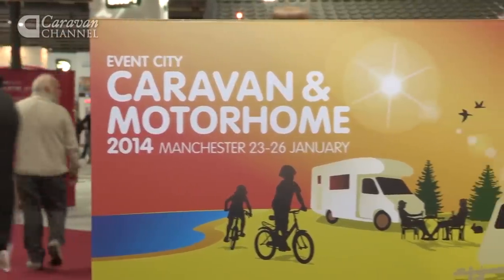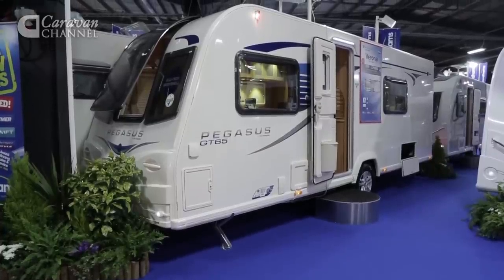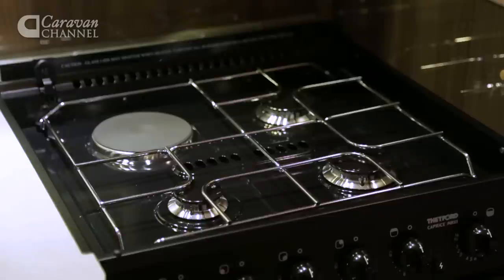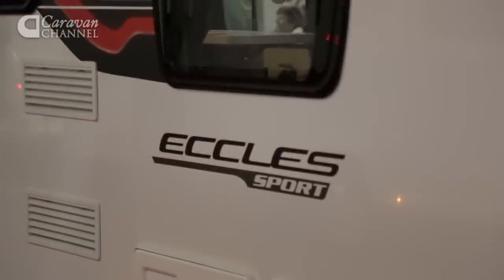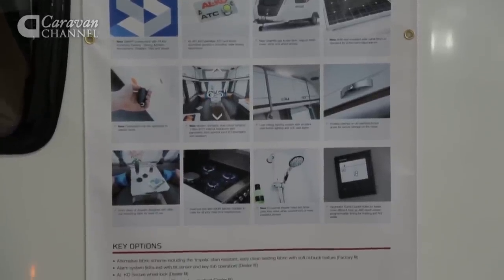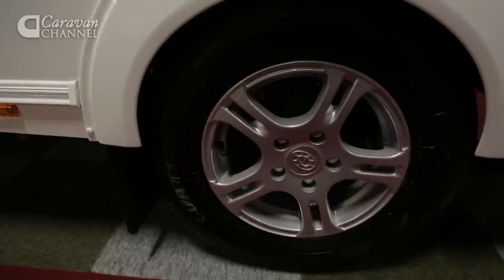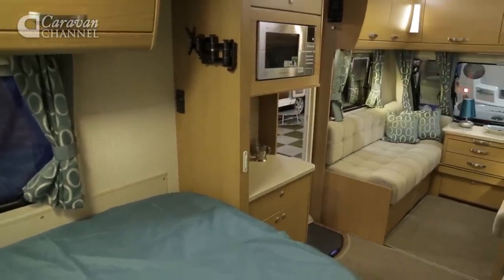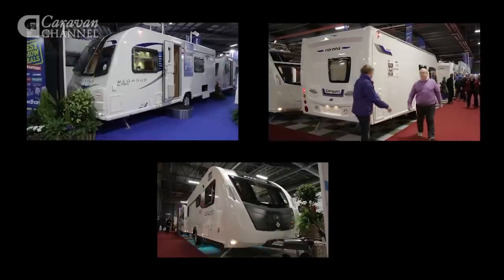CC S04E16 - NEW MODEL REVIEW Sterling Eccles Sport 554